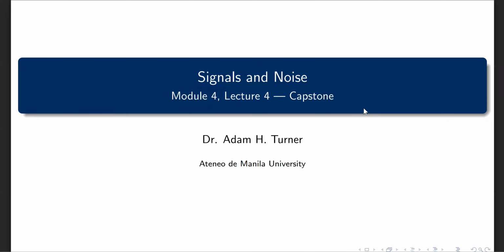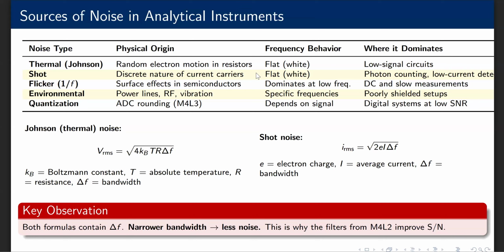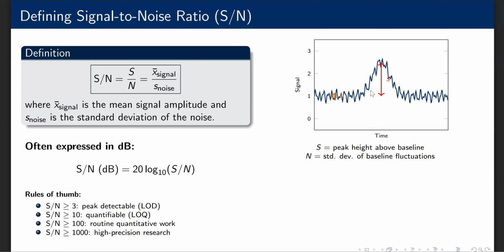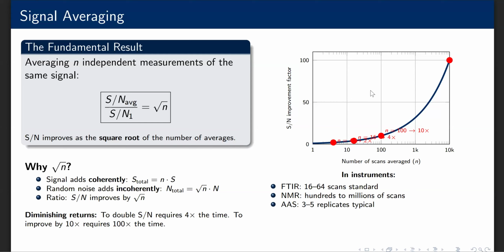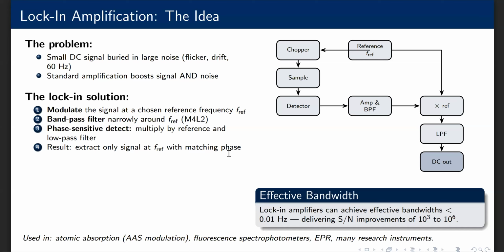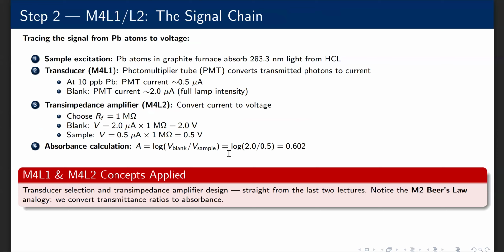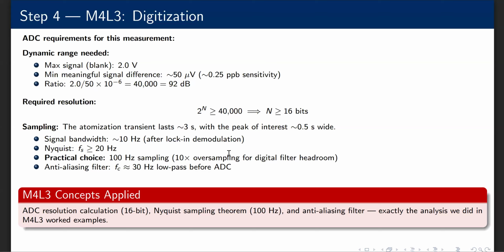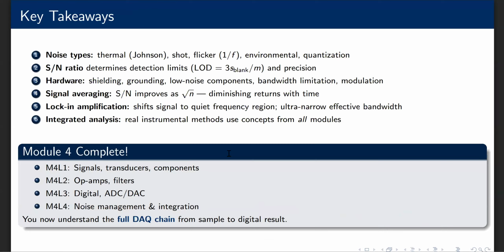Electronics for Chemists 4: Signals and Noise